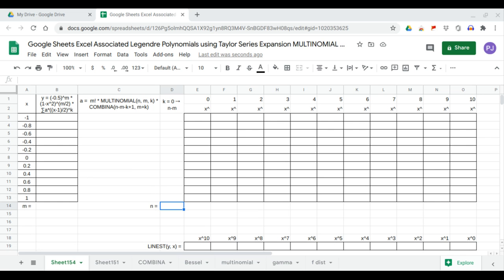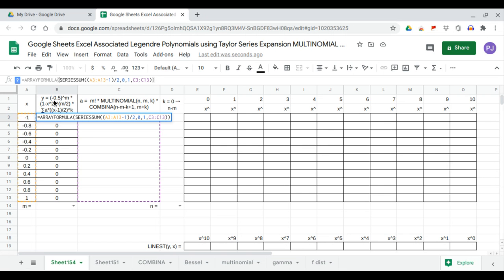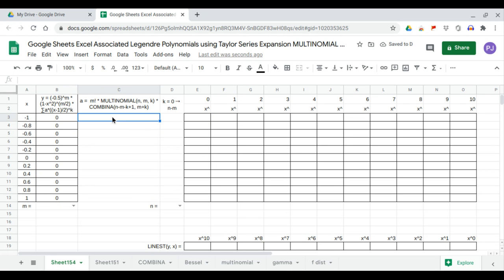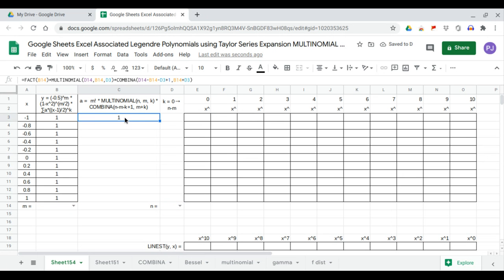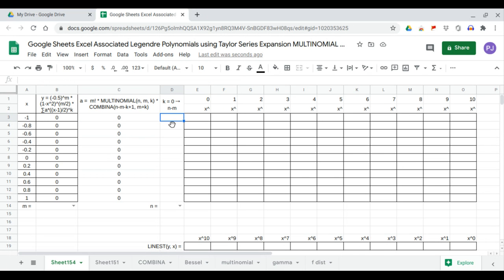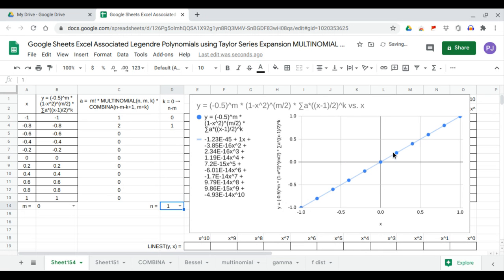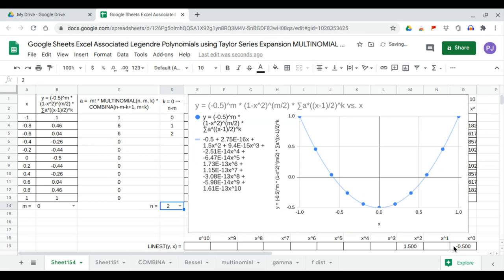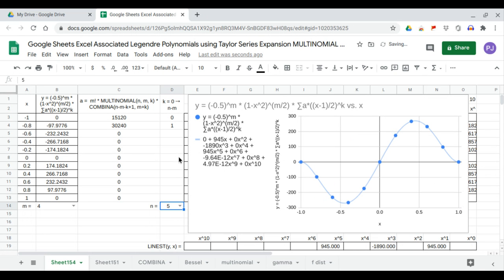Google Sheets Excel Associated Legendre Polynomials 3 of 4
This video shows the use of Google Sheets Excel functions Taylor, SERIESSUM, LINEST, SEQUENCE, ARRAYFORMULA, LINEST, Polynomial Regression to generate the Associated Legendre Polynomials.